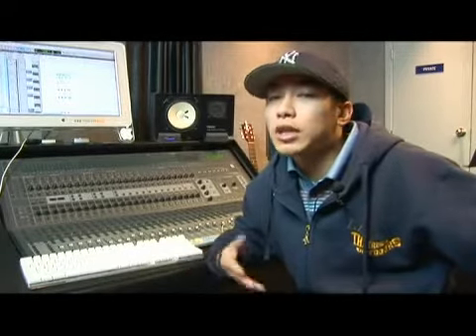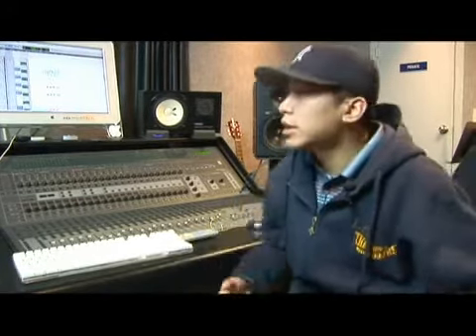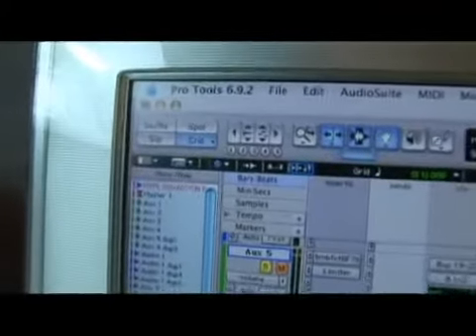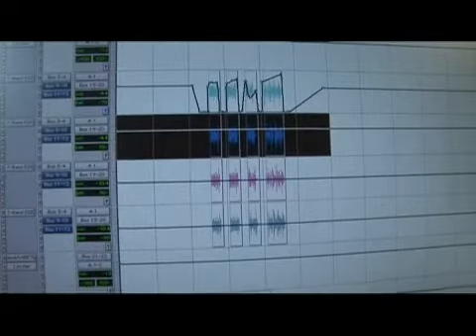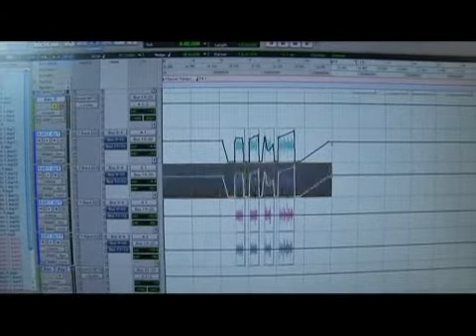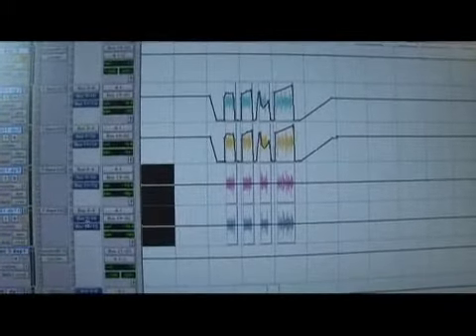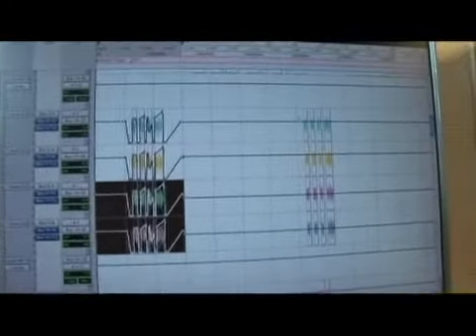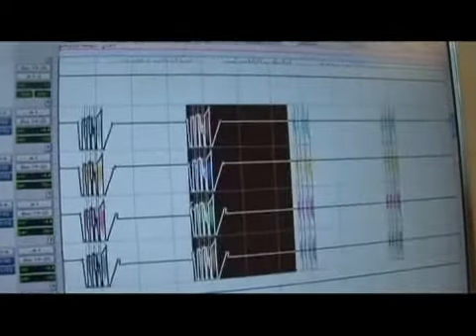Copying Pro Tools Automation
Copying Pro Tools Automation. Part of the series: Pro Tools Mixing Tips: Automation. Copying automation in Pro Tools allows the user to copy the exact automation of one track to another with a simple keystroke. Copy automation information easily with Pro Tools mixing tips from a recording expert in this free instructional video.